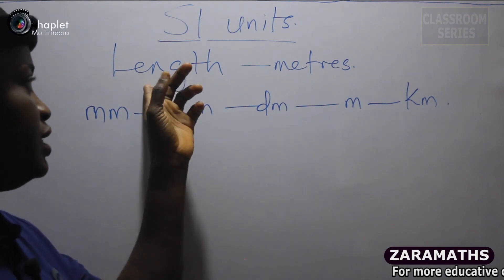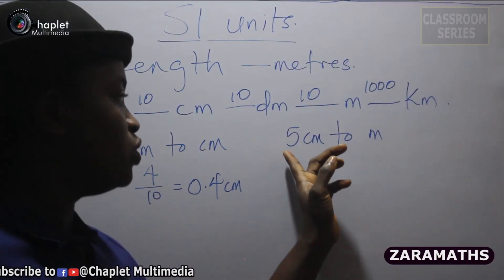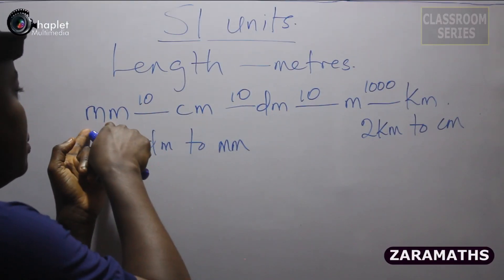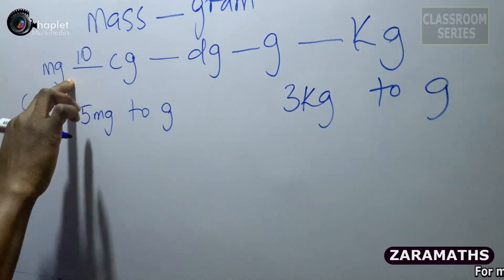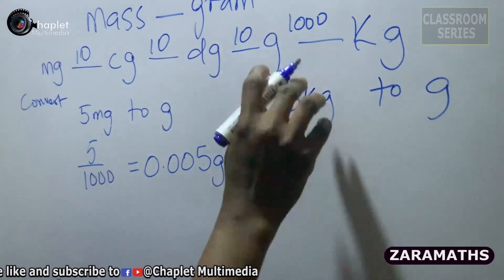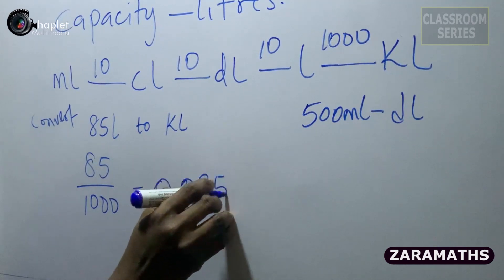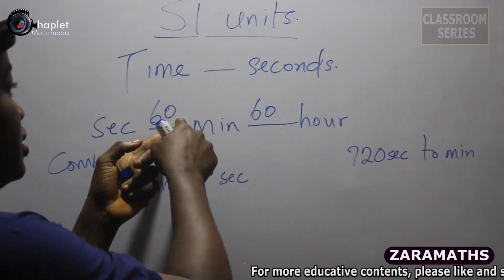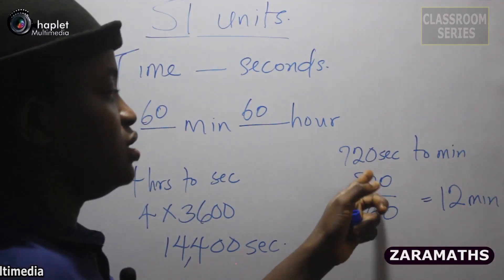CLASSROOM SERIES OF MATHEMATICS CLASS WITH ZARA: SI UNIT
CLASSROOM SERIES OF MATHEMATICS CLASS WITH ZARA.

Are you a teacher, parent or guardian? You can guide your students, child(ren) or ward(s) through Mathematics journey in secondary school with this series. Enjoy the debut episode.